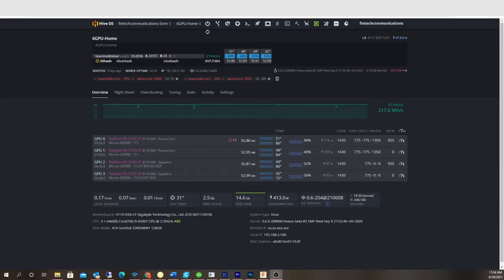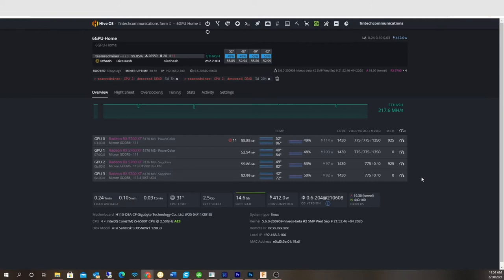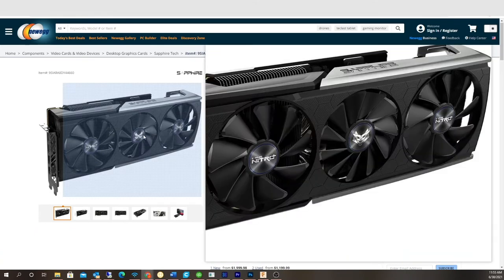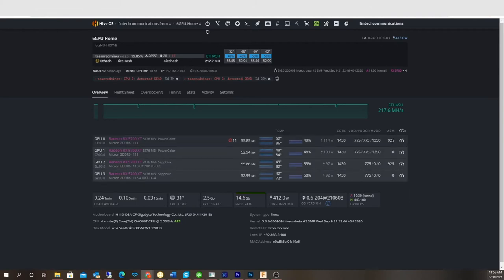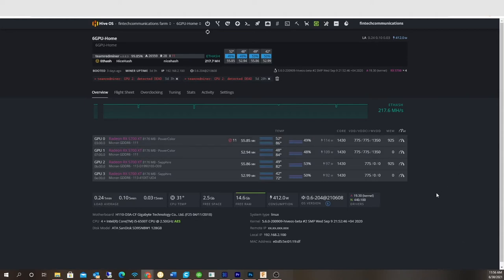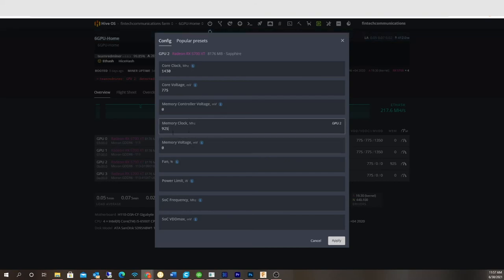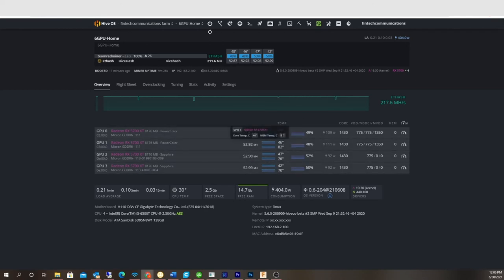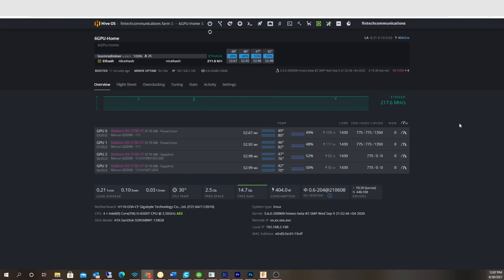Mining Rigs Ready For Summer, Reduce GDDR6 Memory Temps, newegg GPU price scalping, Longevity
Summer is here and my garage is getting hot. The prices of RX 5700 XT have skyrocketed 400%. I was paying around $400 less then a year ago. If prices stay this crazy I then I need my GPU's to last. I'm will to sacrifice a little hashrate to reduce my GDDR6 temps. I will raise my memory clocks back up in fall. Its not worth destroying a GPU to gain a little extra hash.
GDDR6 thermal pads I use
If you found this video helpful or would like help fund future experiments. please donate below.